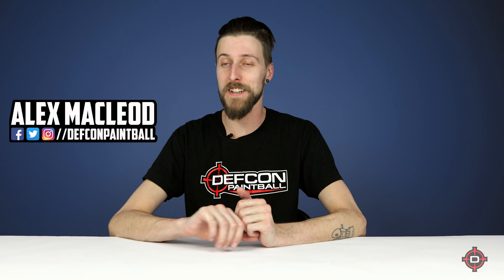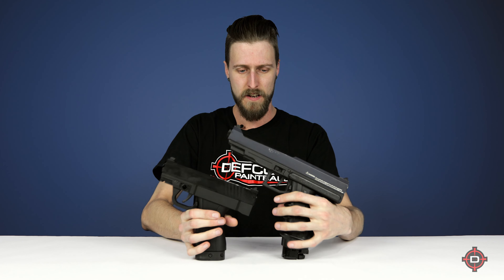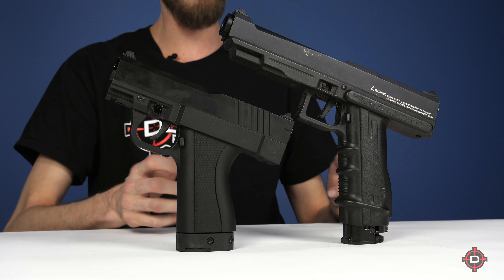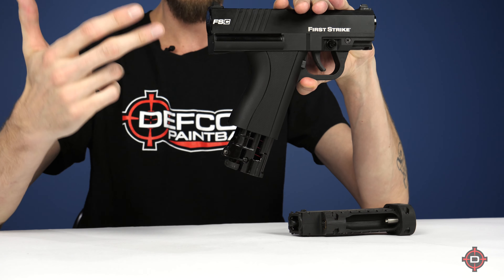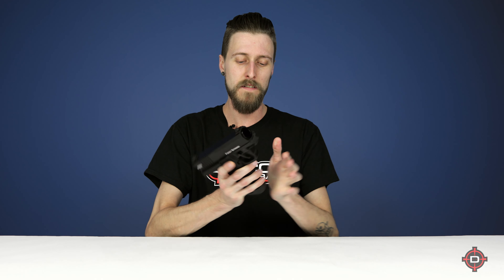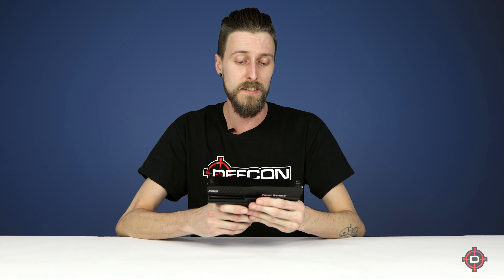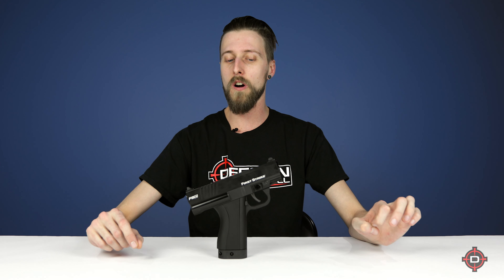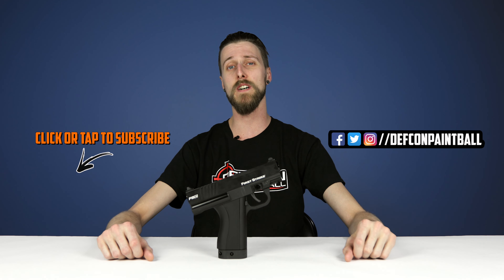First Strike FSC Paintball Pistol - 4K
Send mail to:

Defcon Paintball
3550 Victoria Park Ave Unit #2-1
Toronto, Ontario, Canada
M2H 2N5